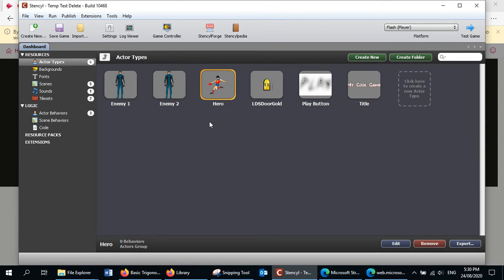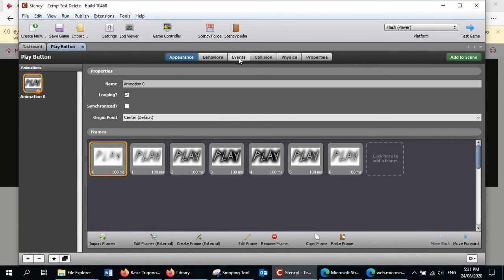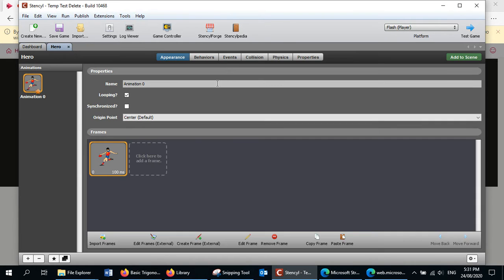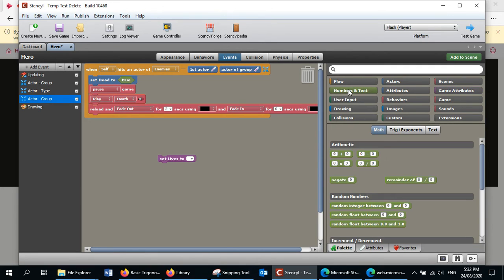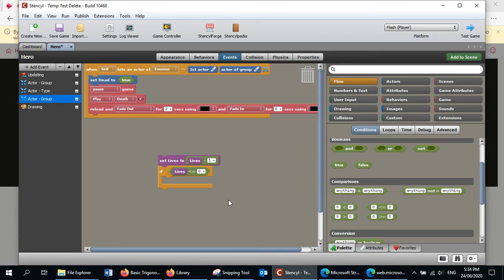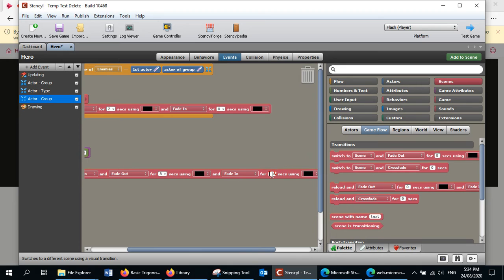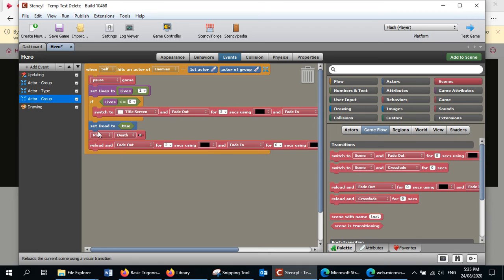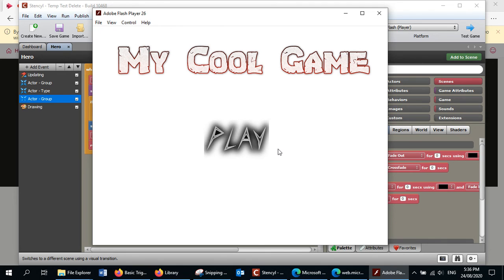Stencyl Tutorial 8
Stencyl Tutorial 8 for MC students. Creating Lives for your main character and restarting the game once lives run out.